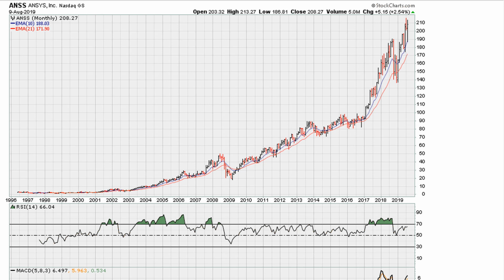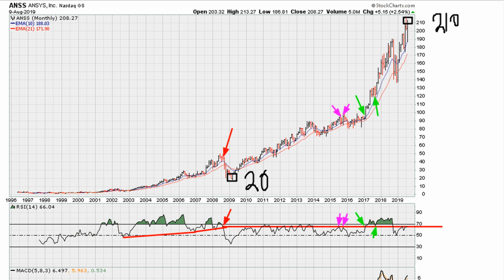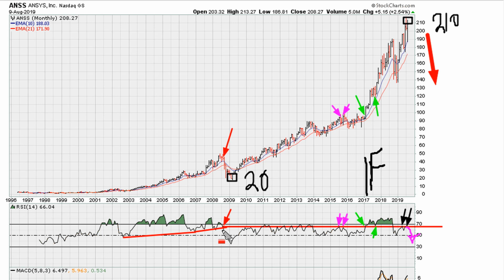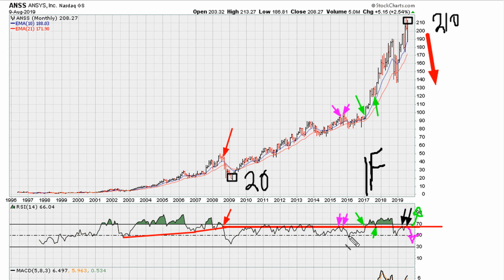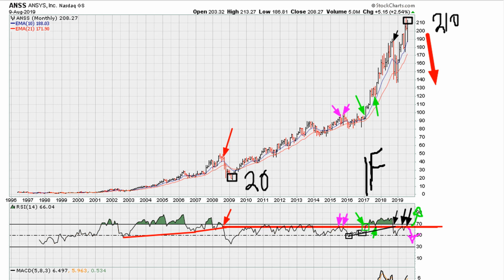Big Picture Single Line Analysis "Muathe Uniformity" - #1016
Sometimes a single RSI (Relative Strength Index) line can offer you the best perspective if you know what to look for.
An Original Muathe.com Concept.

ANSS $ANSS $SPY $QQQ $TQQQ $VIX $VXY $VO $IWM $VOT $VO $IWP $VGT $XLK $TZA $TNA

ABOUT MUATHE.COM

SIDENOTES

- NIFTY TSX   Pending

 ANSS